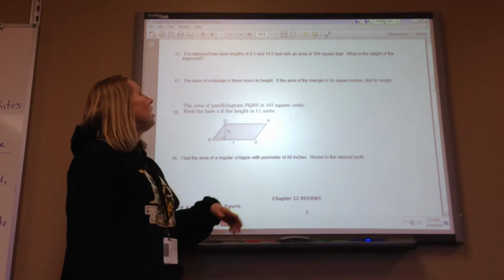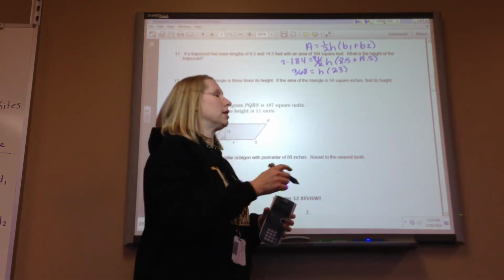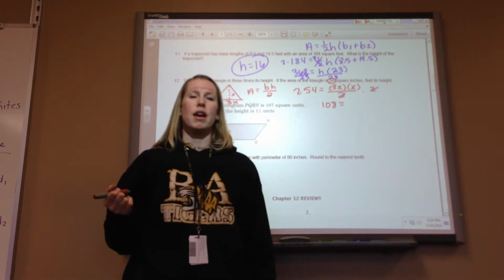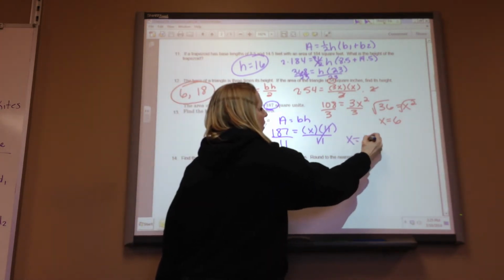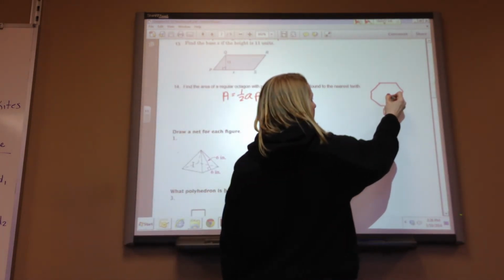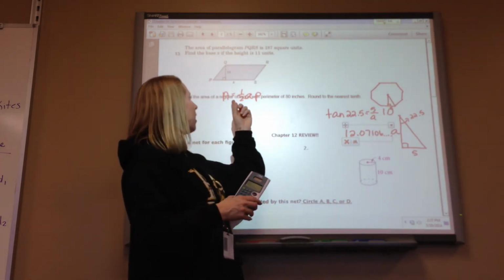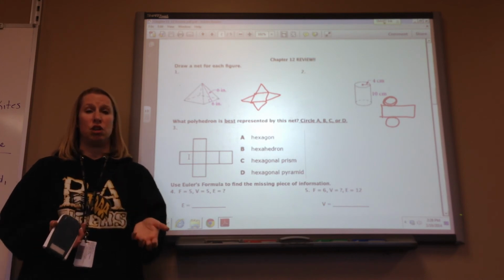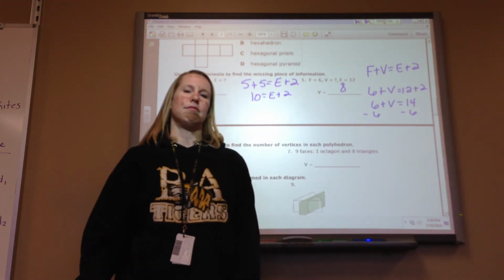Chapter 11 & 12 Test Review Page 2 by Mrs. Brook